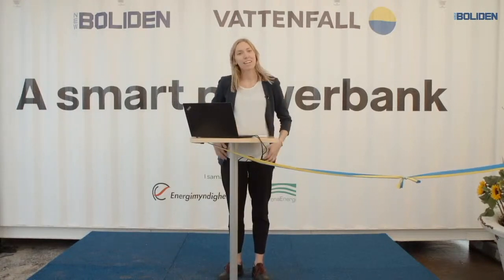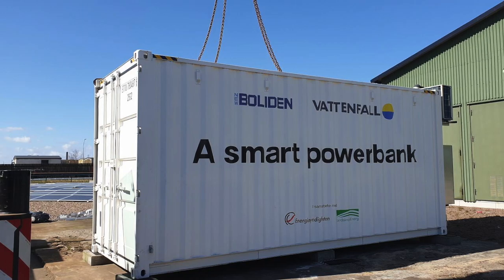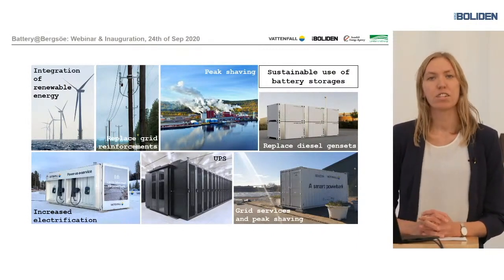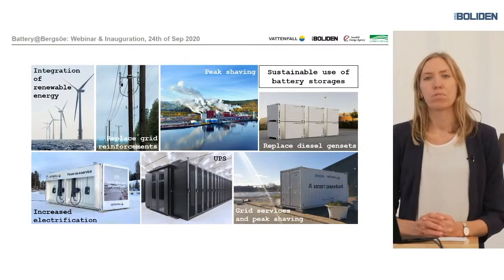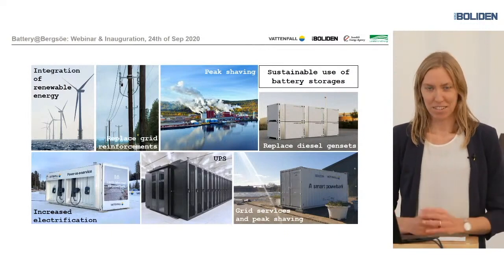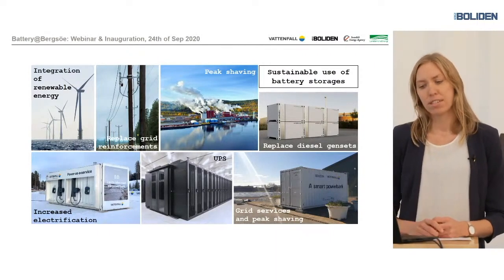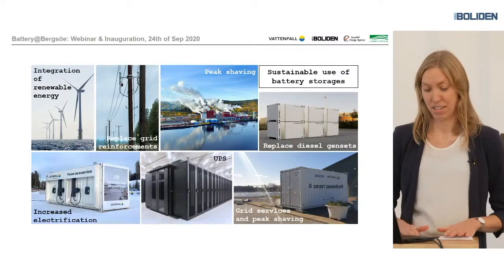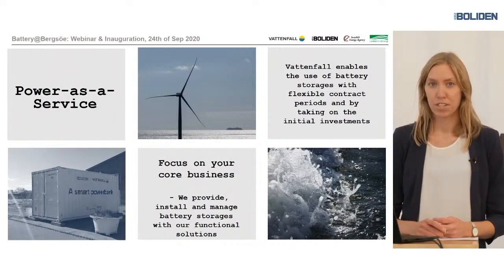How can giant batteries support electrical network stability and frequency regulation?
This video from the inauguration of the Powerbank at Boliden's recycling facility in Landskrona, provides a tour of the battery container and examples of how battery storage can be incorporated via Power-as-a-Service to provide electrical network stability, frequency regulation and other benefits.